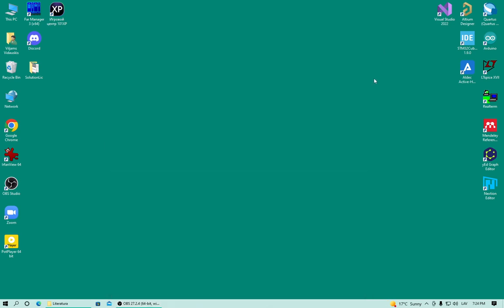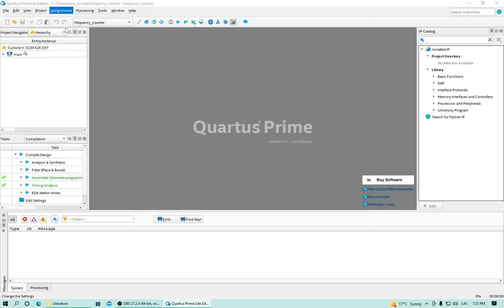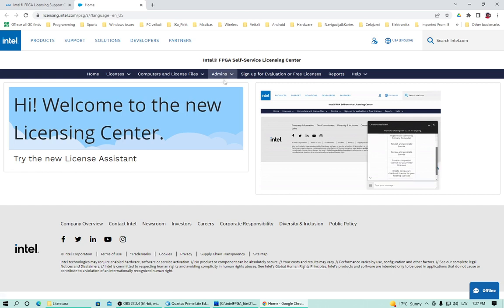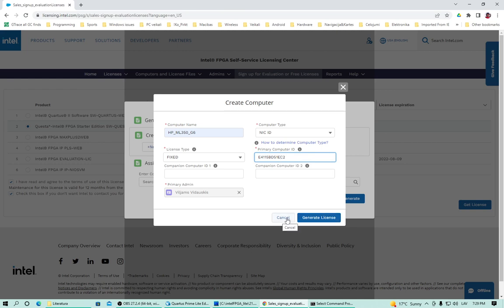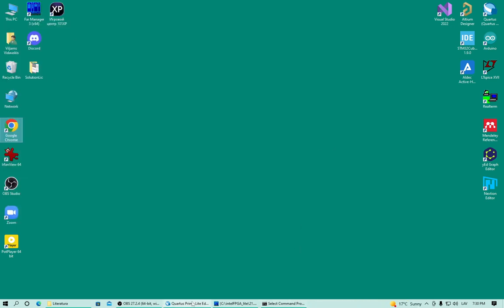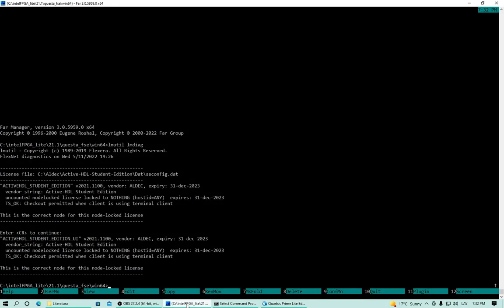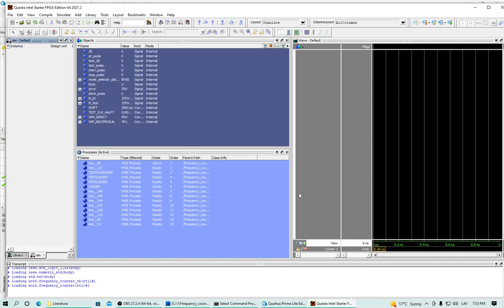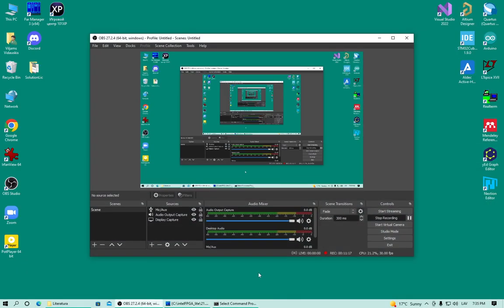Fix "Unable to checkout a license" for Questa Intel FPGA Starter Edition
Since Questa*-Intel® FPGA Edition Software replaces ModelSim*-Intel® FPGA Edition Software. This video explains how to obtain your free license from Intel and set it up for Questa Intel FPGA Starter Edition 2021.2.
If you already have the licence, you can skip to 05:20
Follow the steps in video if you got this error:
Fatal License Error
Unable to checkout a license. Make sure your license file environment variable (e.g., LM_LICENSE_FILE)
is set correctly and then run 'lmutil lmdiag' to diagnose the problem.